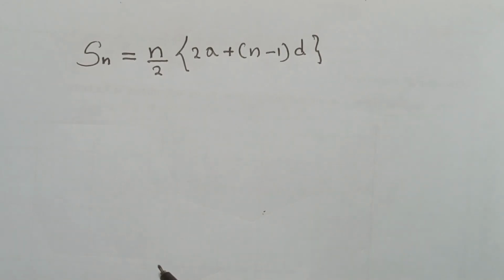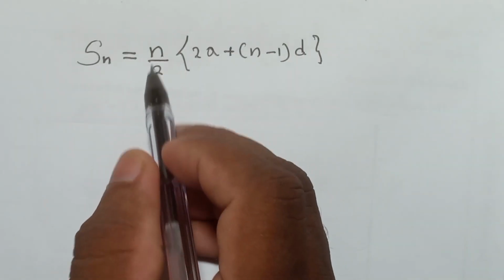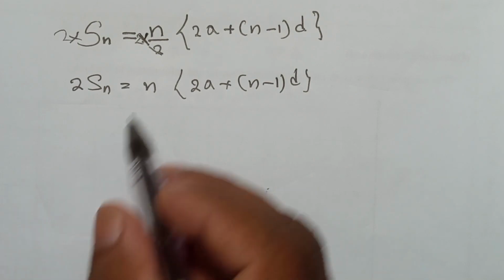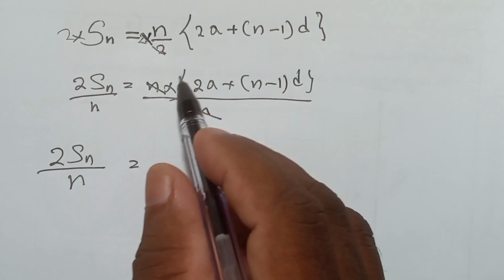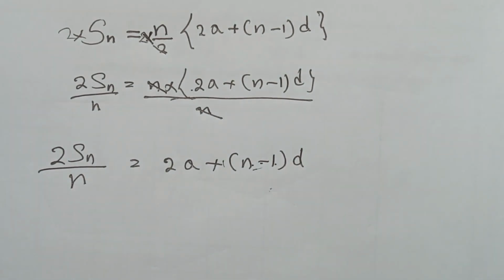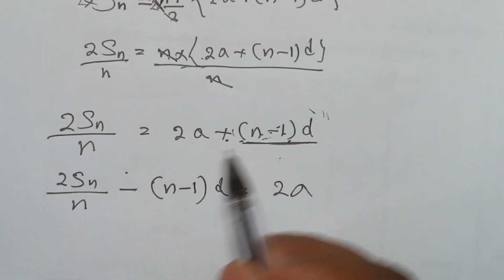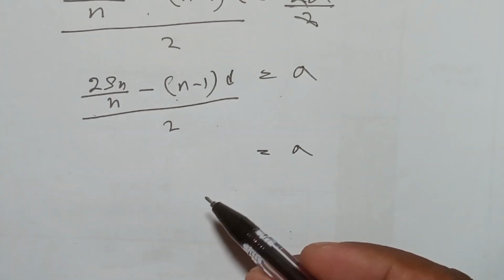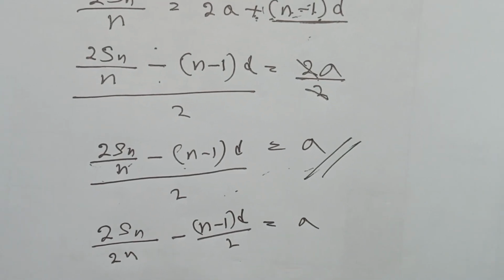Making Subject Model Question for IGCSE Mathematics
Making as Subject Model Question for IGCSE Edexcel Mathematics A, IGCSE Edexcel Mathematics B and Cambridge IGCSE Mathematics Students